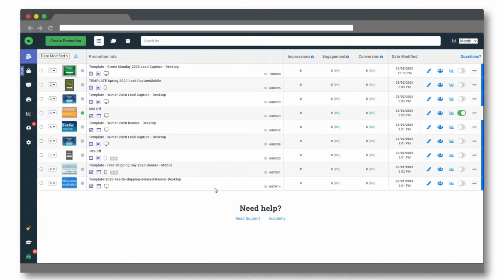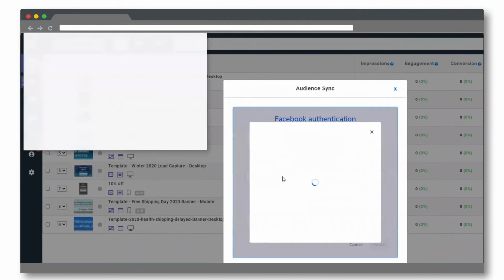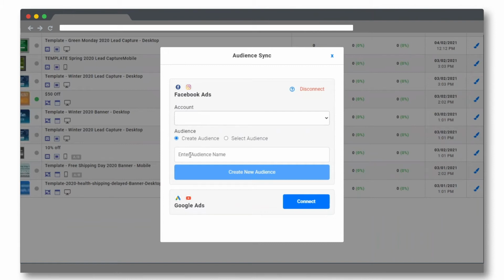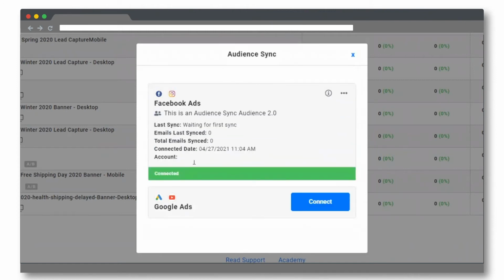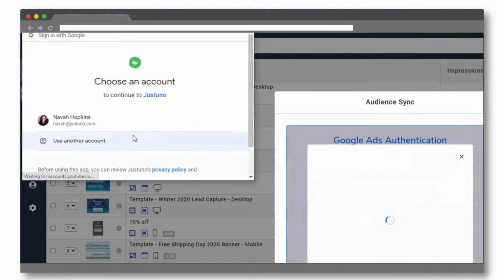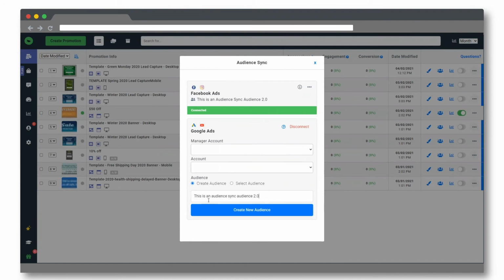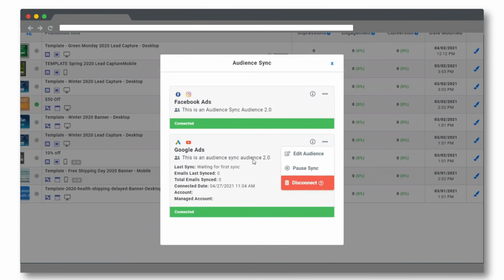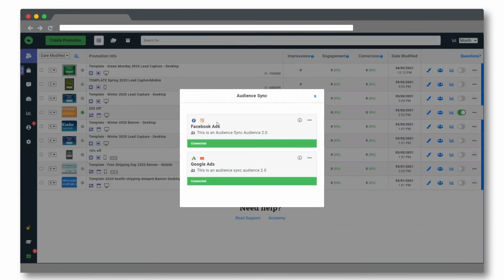How to Connect Justuno Plus to your Google and Facebook Ads Accounts with Audience Sync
Audience sync allows you to connect your Justuno audiences at the promotion level to Google Ads and Facebook. These audiences are based on the targeting rules you’ve set for your promotion.
In this Justuno tutorial, we're going to walk you through how to set up and link your Justuno Audience Sync through your Justuno Account to your Facebook and Google Ad accounts.

Read all about Justuno's new Audience Sync, Introducing Audience Sync for Justuno Plus: